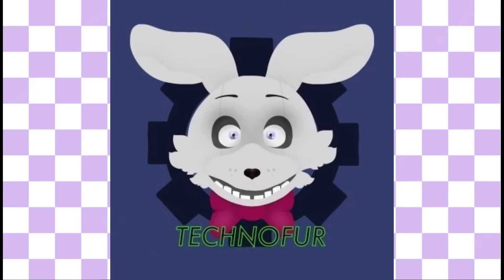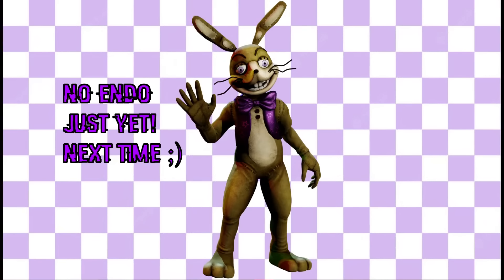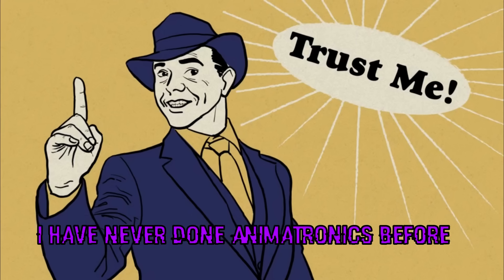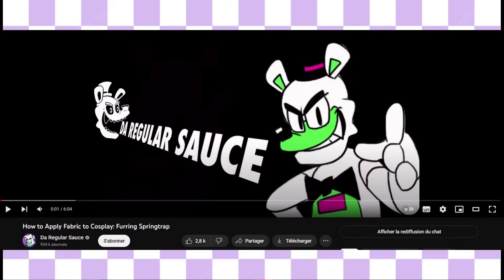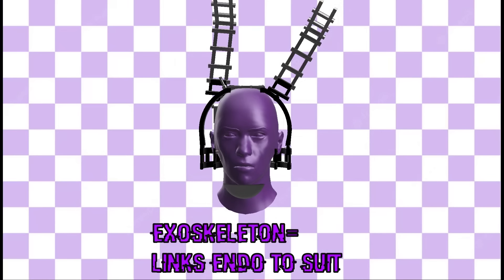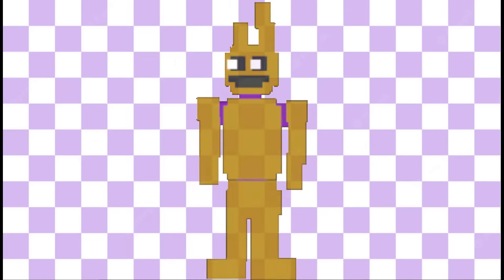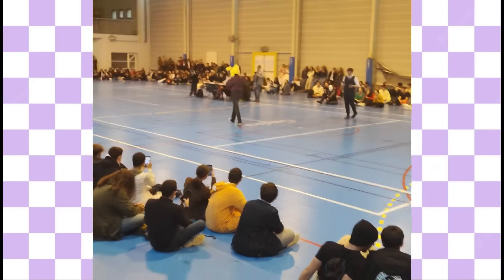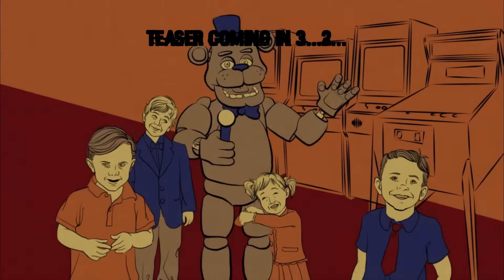Making A Real-Life Springlock Suit| PART 1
Hello Everone! Welcome to TechnoFur for the reveal of my springbonnie suit head! This first part of a four-part series focuses on the actual suit, and how it came to be! As for the other three parts, it will be:
-endoskeleton
-springlock system
-recap video

have you seen the fnaf movie poster? That movie looks insane. If you've seen the leaks, they made a springbonnie head for that movie.  What suit do you think is more accurate? Mine? BlumHouse's?
special thanks to my friend Julien for painting the nose ;))))))
musics used:
-the room where you sleep
-FFPS 'ad' OST
-FFPS Smashing Windshields
-Sister Location OST
-FFPS Crème de la Crème OST
fredbear model by needynerd!!